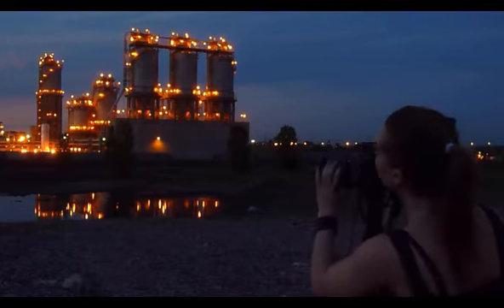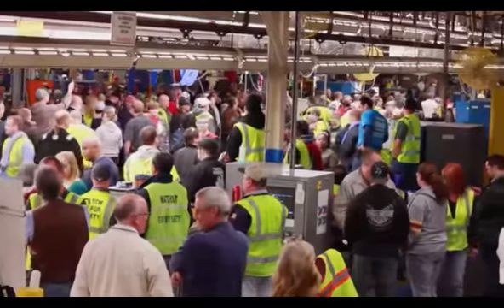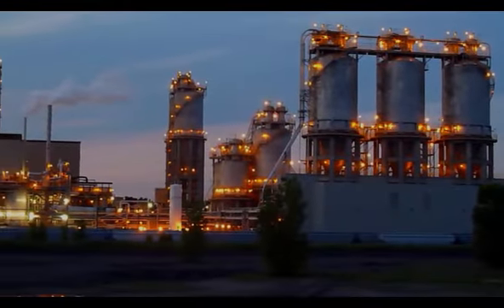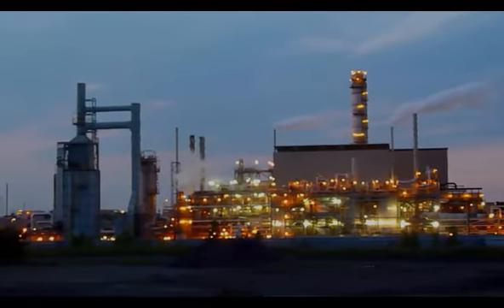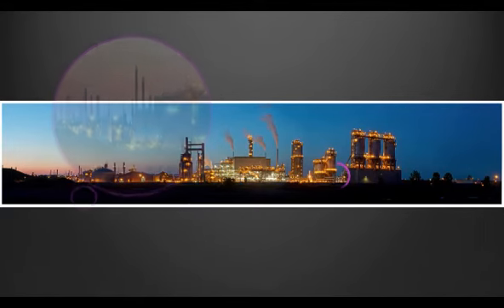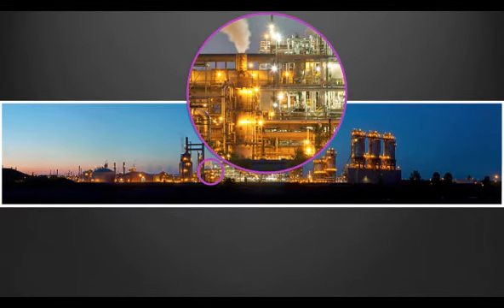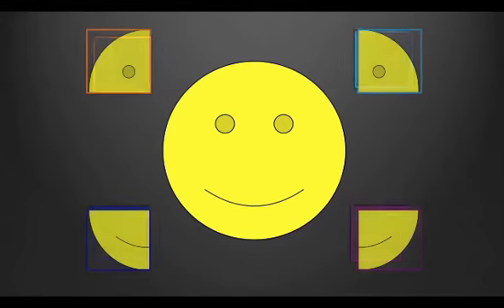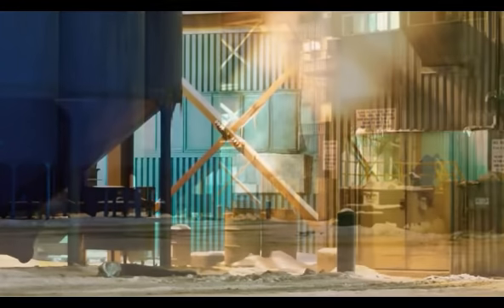Why Industries @ Night was so SPECIAL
What I do as a photographer :)